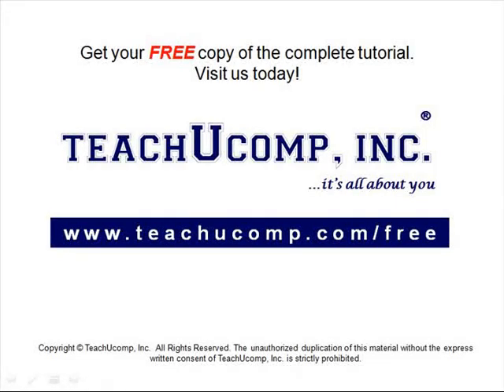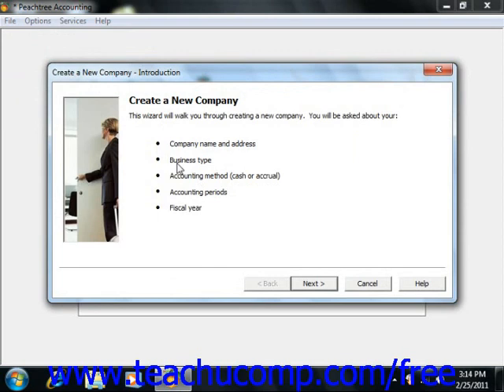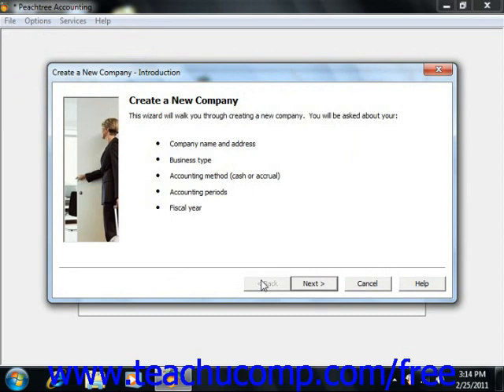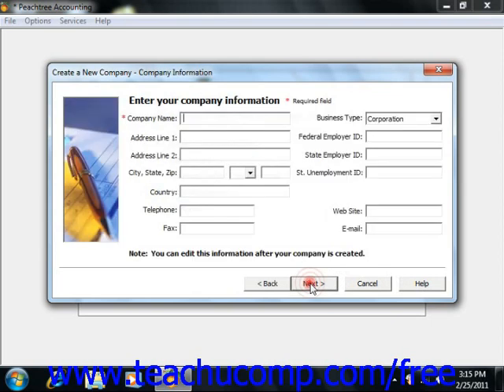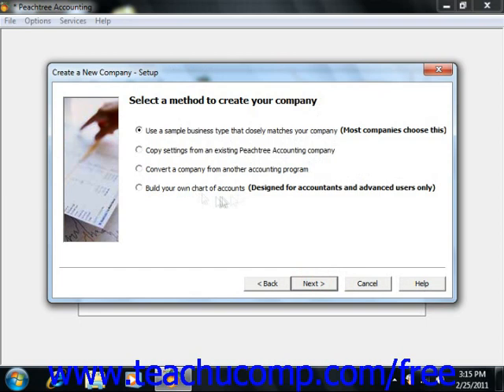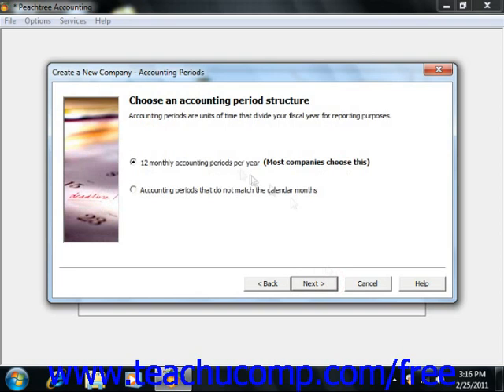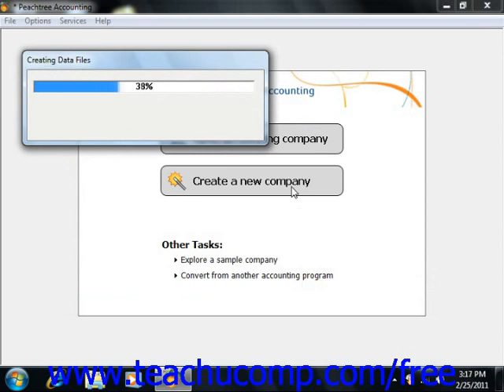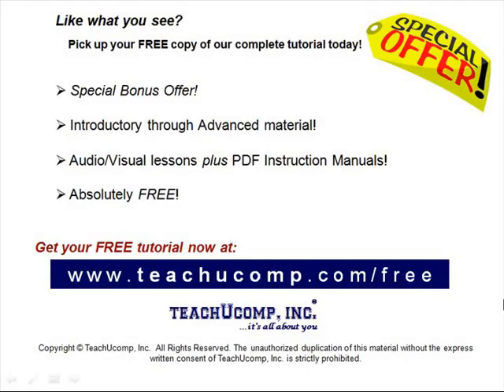Peachtree Tutorial Creating a Peachtree Company Sage Training Lesson 2.1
Learn how to create a Peachtree company in Sage Peachtree A clip from Mastering Peachtree Made Easy v. 2011. - the most comprehensive Peachtree tutorial available. Visit us today!